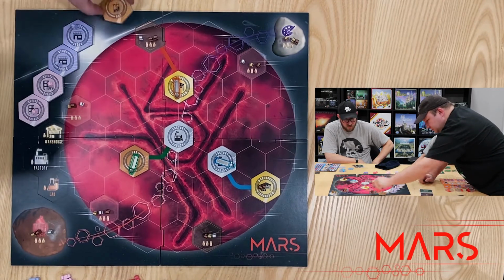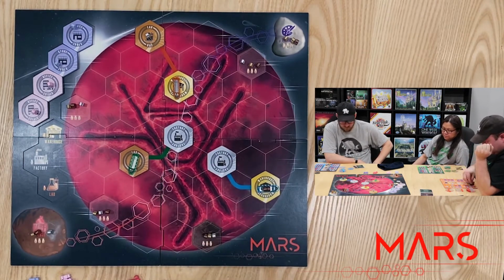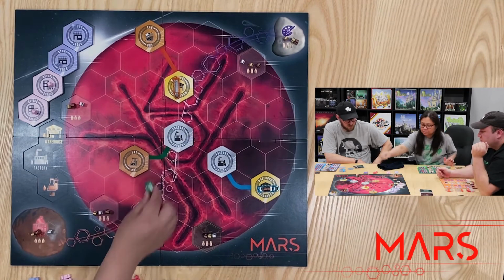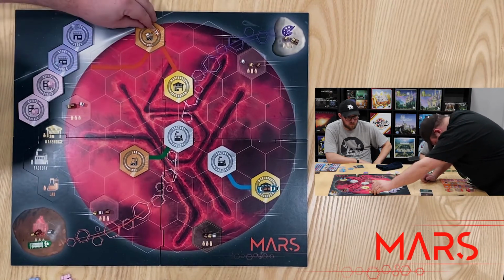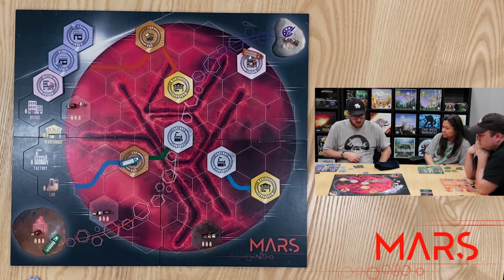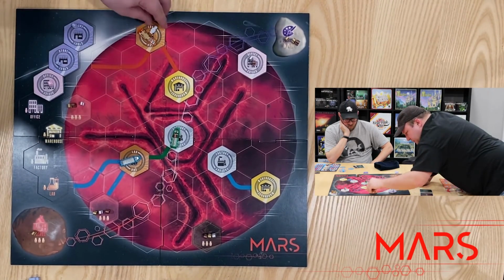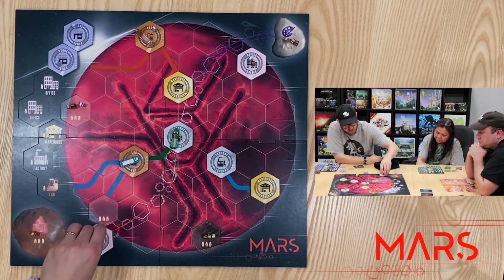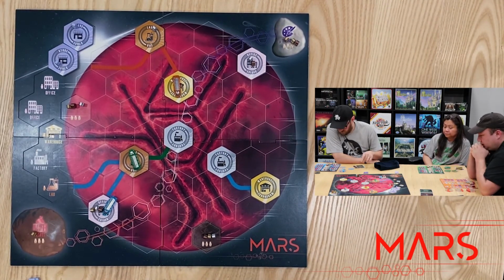Getting Started with Mars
Welcome to our video series Getting Started! In each of these videos we will show you how the game plays in just a few short turns. Mars' colonization has begun, and now it's time to connect locations with maglev railways.